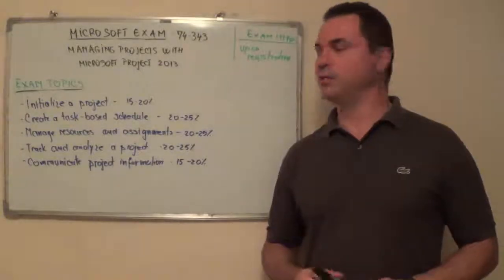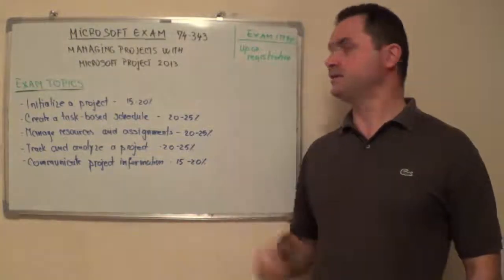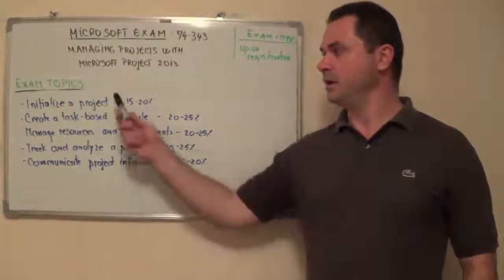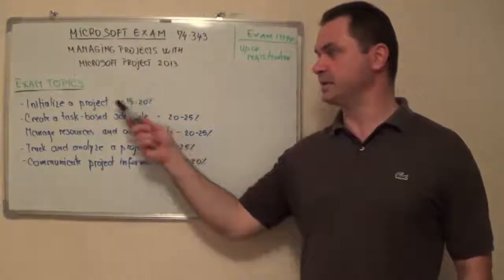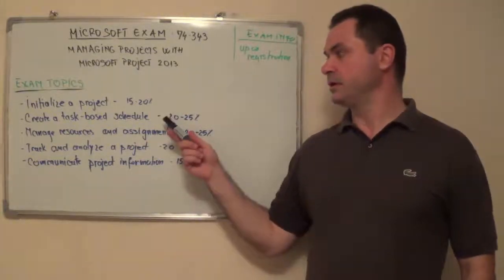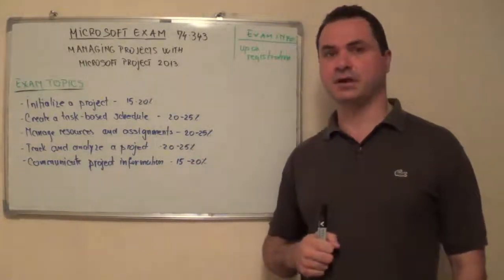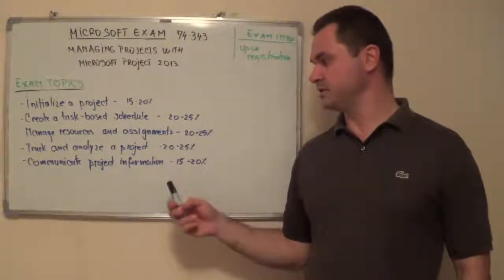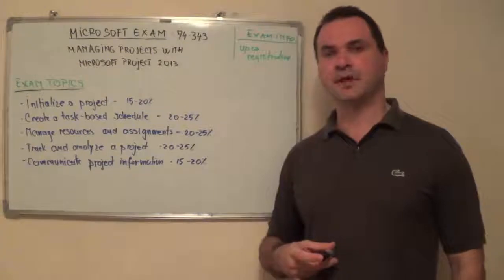74-343 - Managing Exam Projects with Microsoft Test 2013 Questions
Exam Section 1: Initialize a project questions (Test Coverage 15-20%)
Exam Section 2: Create a task-based schedule questions (Test Coverage 20-25%)
Exam Section 3: Manage resources and assignments questions (Test Coverage 20-25%)
Exam Section 4: Track and analyze a test project questions (Test Coverage 20-25%)
Exam Section 5: Communicate test project information questions (Test Coverage 15-20%)

(74-343 Passing Score): 70%

You will be tested for:

Initialize a project (15–20%)

Create a 74-343 template from a completed project, create a project from an existing template, existing project, SharePoint task list, or Excel workbook
• Create and maintain calendars
Set working or non-working hours and days for calendars, set a base calendar, resource calendar, and hours per day, apply calendars to project, task, and resource exam levels
• Create custom fields
Create 74-343 basic formulas, graphical indicator criteria, lookup tables, and task and resource custom fields
• Customize 74-343 option exam settings
Set default task types, manual versus auto-scheduling, project test options, questions, calendar options, customized ribbon, and quick access toolbar

Create a task-based schedule (20–25%)

• Set up project information
Define 74-343 project start date, apply calendars and current date, enter project test properties, display the project summary task on a new project
• Create and modify a project task structure
Create and modify summary tasks and subtasks, rearrange tasks and questions, create milestones, create manually scheduled tasks, outline, set tasks as active or inactive
• Build a logical schedule model
Set date constraints, deadlines, dependencies, links, questions, duration equations, effort-driven tasks, and formulas, choose a task type
• Create a user-controlled schedule
Enter duration, set or change the task mode (manual or auto), display warnings and test suggestions, use estimated durations and user-controlled summary tasks
• Manage multiple projects
Create a 74-343 shared resource pool, connect to a resource pool, create links between exam projects, resolve conflicts between linked projects, work with master test projects and sub-projects, summarize data in master exam projects

Manage resources and assignments (20–25%)

• Enter and edit resource information
Enter and edit max units, resource types, resource rate table, questions, cost per use, availability, resource group, generic test resources, and cost resources
• Create and edit resource assignments
Use task exam forms and questions, assign multiple resources, assign resources to tasks using units that represent part-time work, edit assignments